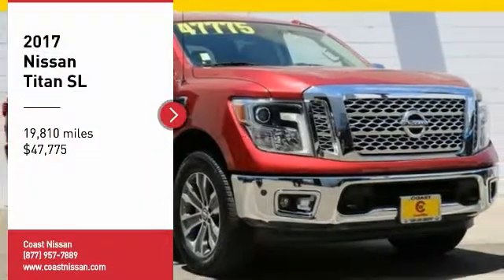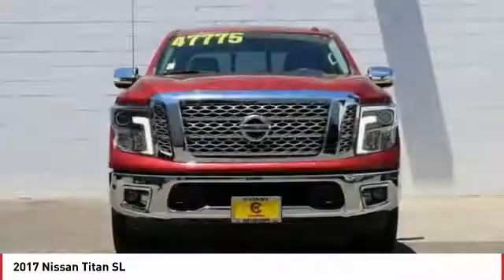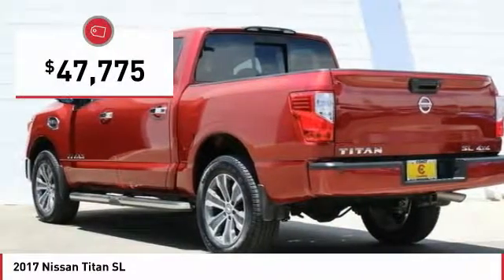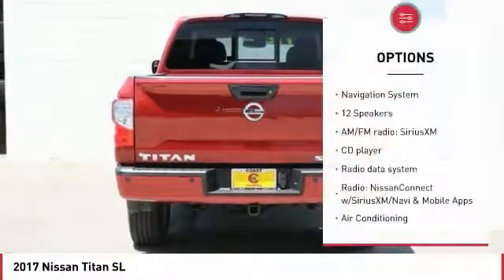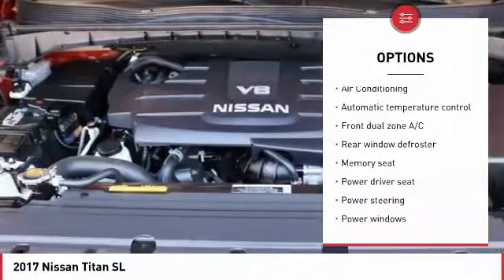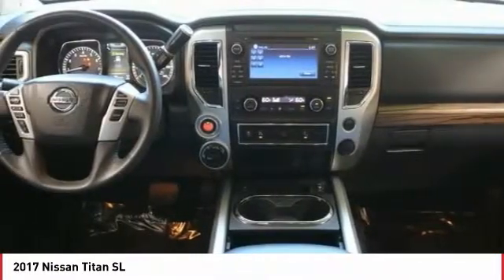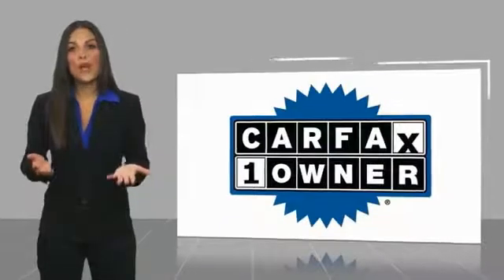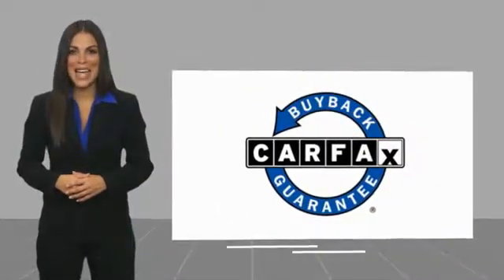2017 Nissan Titan San Luis Obispo CA N17139U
Coast Nissan
12150 Los Osos Valley Rd

CARFAX One-Owner. Cayenne Red 2017 Nissan Titan SL 4WD 7-Speed Automatic 5.6L V8 4WD, ABS brakes, Alloy wheels, Compass, Electronic Stability Control, Emergency communication system, Front dual zone A/C, Heated door mirrors, Heated Front Bucket Seats, Illuminated entry, Leather Seat Trim, Low tire pressure warning, Navigation System, Remote keyless entry, Traction control.  San Luis Obispo, SLO, Arroyo Grande, Pismo Beach, Paso Robles, 93405, Recent Arrival! Odometer is 4451 miles below market average!   Reviews:      Standard V8 offers plenty of power; numerous in-cabin and bed storage solutions; optional Pro-4X off-road package offers useful upgrades for backcountry use; generous bumper-to-bumper warranty. Source: Edmunds  Vehicle price and availability are subject to change without notice.